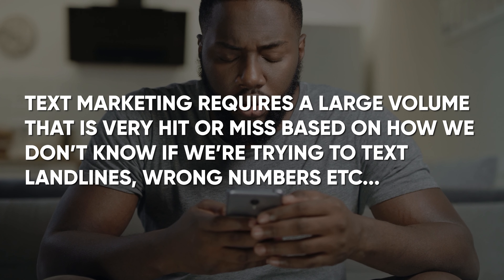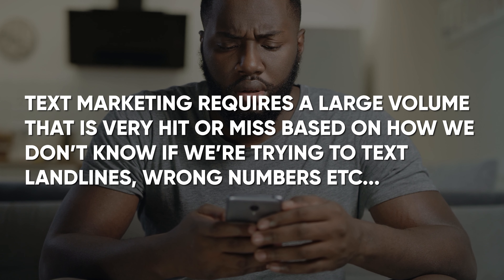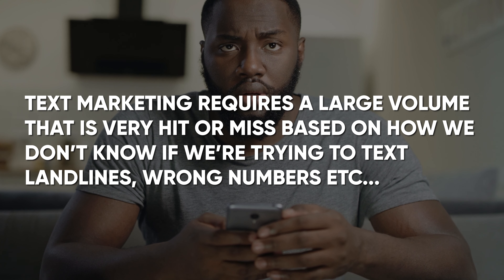How To Get New Leads In 2021// 5 BEST MARKETING STRATEGIES IN REAL ESTATE INVESTING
You have to be able to bring new leads into real estate investment company.
In this video Tyler breaks  down the different ways he has marketed to leads
and how he leveraged that to make a 7 figure income.

YellowLetterHQ - 3 Cent Listsouce!